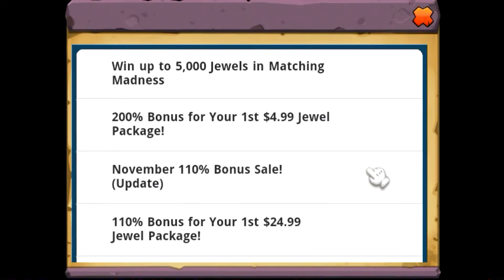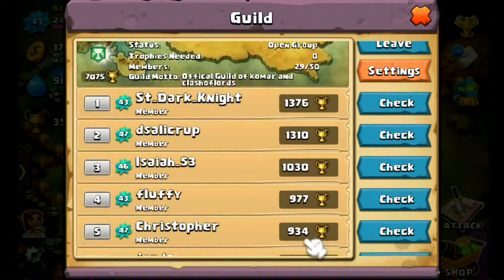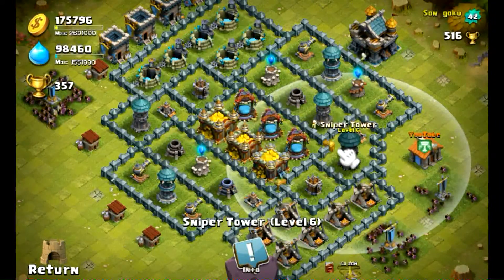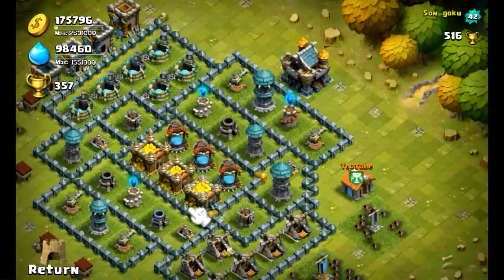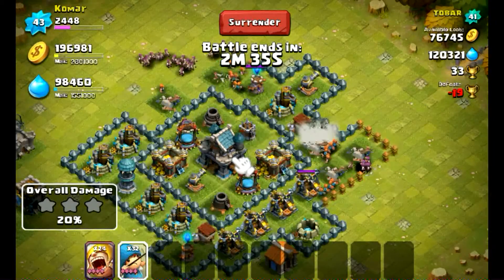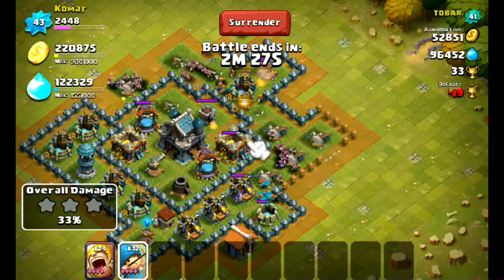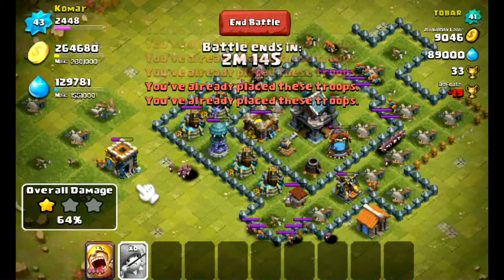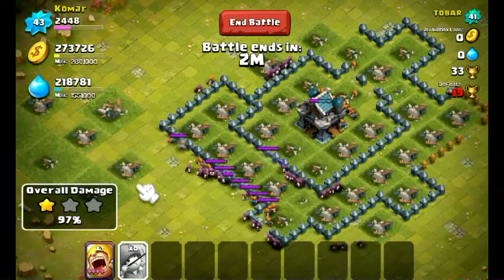Clash Of Lords - Lest Raid Episode 6 Base Review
Click Me :)

want freee jewles then download appnana and use my code c737886

download appnana and use my code for free gems c737886

welcome to the number 1 subscribed youtube channel for clashoflords. on this channel you will see all new gameplay and footage of cool and new videos like how to get gold and potion vault up to the max and ill show you what troops are good like brutes,rangers,niffler,minotaur,boomber,witch,wizard,pixie,dragon,u.r.s.a. and ill be showing what type of defence you need to protect your town hall level 1 all the way to max and ill show you what type of stragy you need to win battles and raids.

for a best base you need a good defence like sniper tower,mortar,magic tower,cannon,air defense,ermah guard,reaper all at level 1-12 and also high level walls and a guild to protect your base

heroes are very good for battle and defense. there are a lot of them like Prowler, Aurora, Paladin, Gladiator, Destroyer, Sky Glider, Son ofRa, and Bolt Blaster and more to come. you can upgrade your heroes by using souls or playing the new solo campaign which has 100 levels and more to come. there are 4 different ranks of heroes like normal,good,rare,epic which is the strongest and u can make your heroes level up faster by using jewels/gems

also if u want a cool base make sure to buy decoration to make your base look nice or to spell something cool only 100 jewles each

if you love clashoflords then you will love this channel :)

im also doing castle clash videos for my fans to enjoy so if you are a castle clash fan make sure to subscribe to me and ill show you the best gameplay from raids to dungeons to battles and all the updates and news for the game